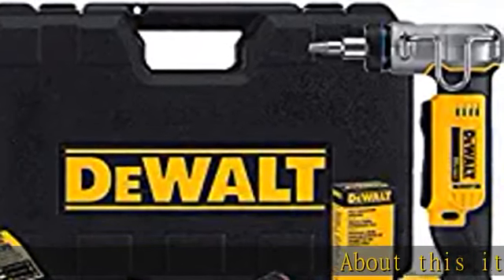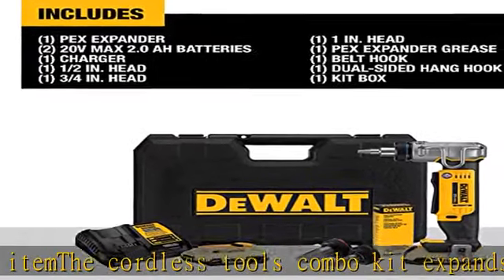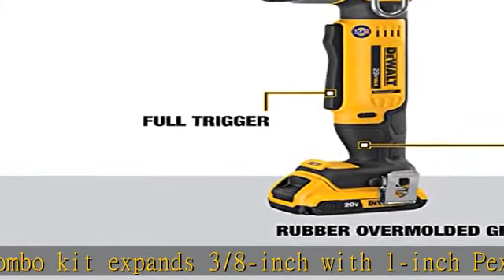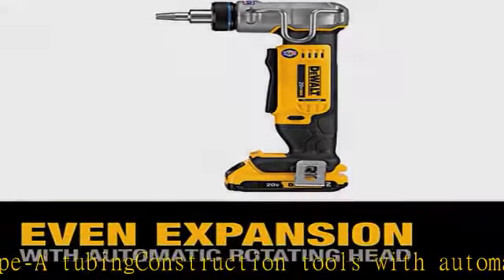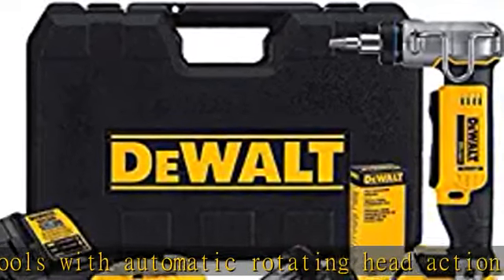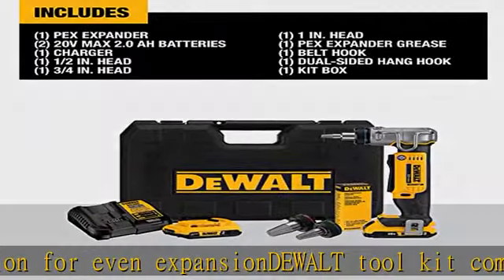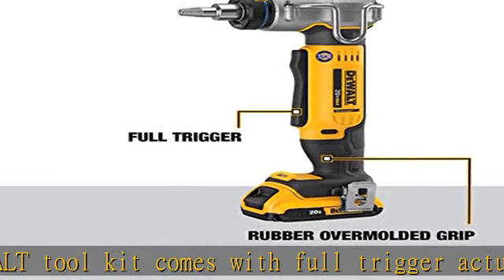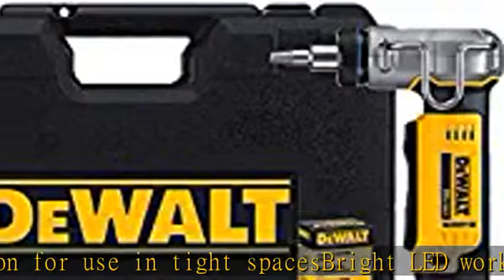DEWALT 20V MAX* PEX Expander Tool Kit, 1-Inch (DCE400D2)